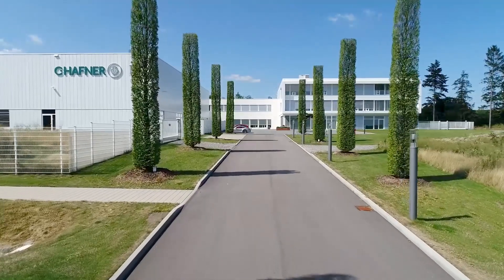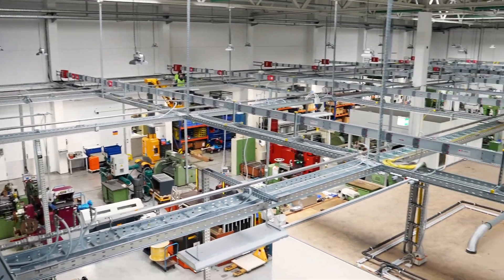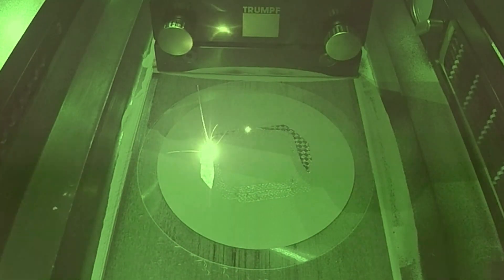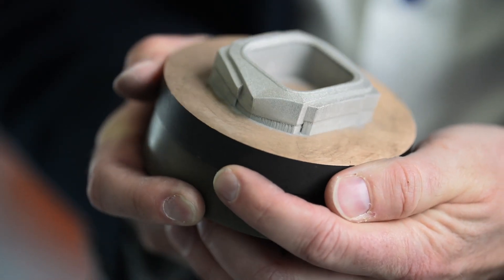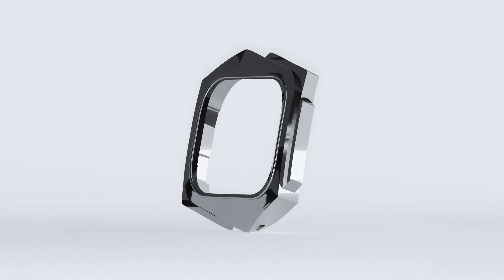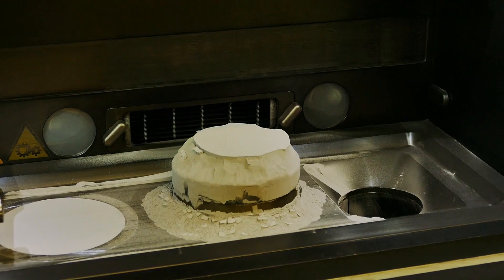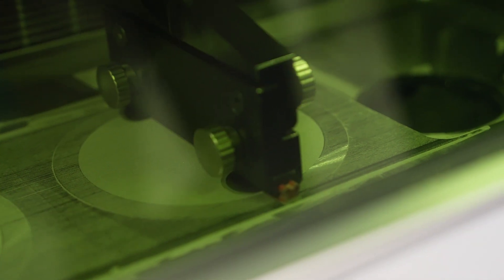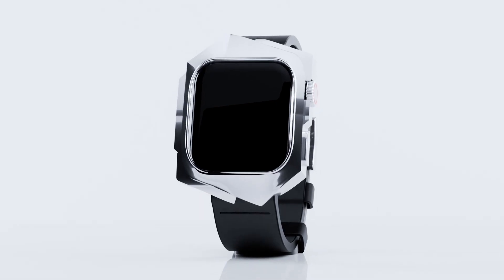Platinum Innovations – @c.hafner’s combo of AM and CNC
@c.hafner+ Co. is a pioneer of additive manufacturing (AM) and computer numerical control (CNC) machining, and a platinum devotee. These attributes align in our video as a watch case prototype is directly metal-printed in platinum, then milled to precision. The company’s development gurus, Thomas Laag and Jochen Heinrich, highlight the (many) pros and (very few) cons of combining AM and CNC. AM benefits include: highly complex and precise parts with few defects that are unachievable by casting, a shorter manufacturing process and more efficient material usage, to name just a few. @c.hafner’s investment in cutting-edge powder technology has paid off as well, eliminating the need for additional melting, remelting or casting. And the bottom line? As their carbon footprint study shows, AM + CNC equals a brighter future for those working in platinum and a greener one, too.